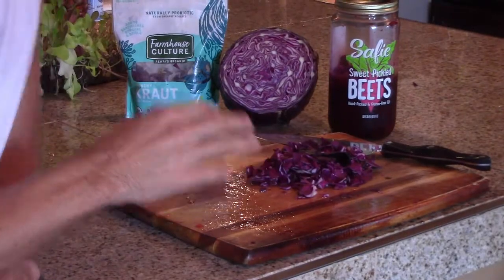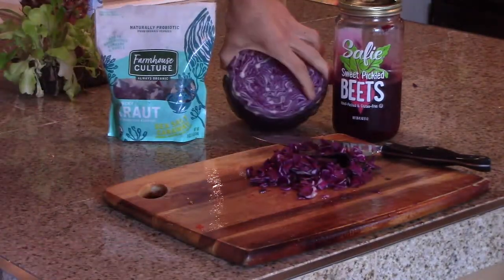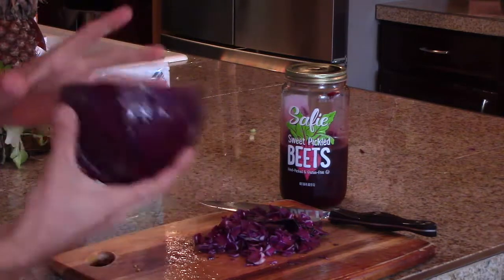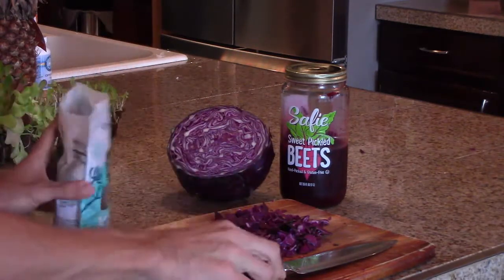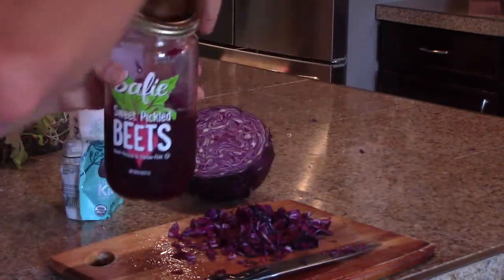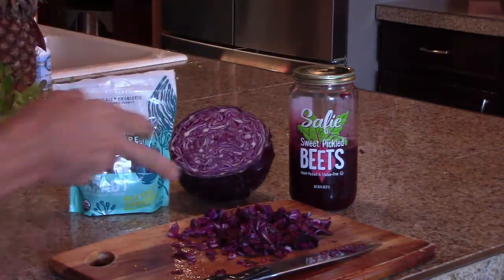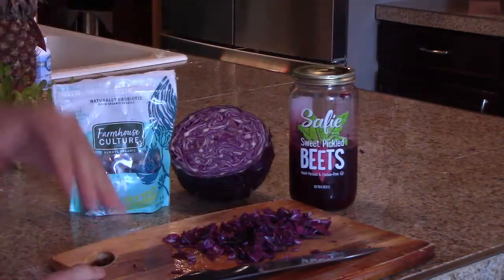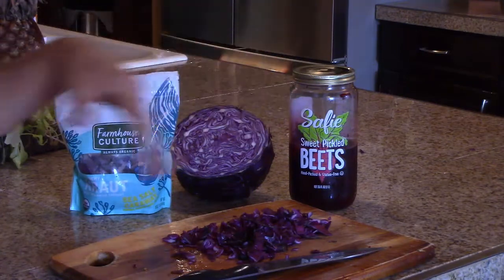How To Double Your Fermented Veggies (Without Fermenting Again!) :)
Healthy Wild And Free is a blog, podcast and community focused on living healthier, greener lives.  The growth of the mind, body and spirit are some of the most enriching and rewarding experiences in life!

- David Benjamin